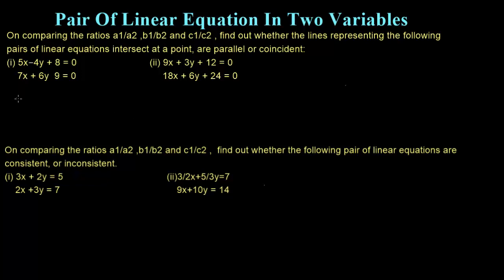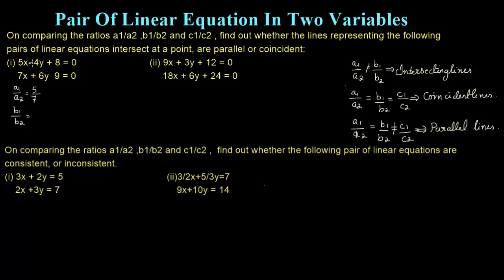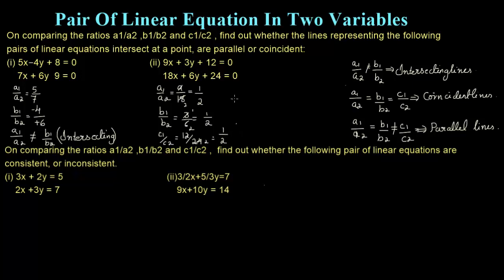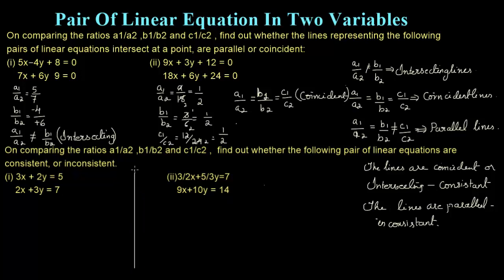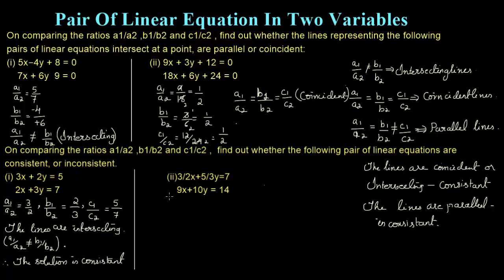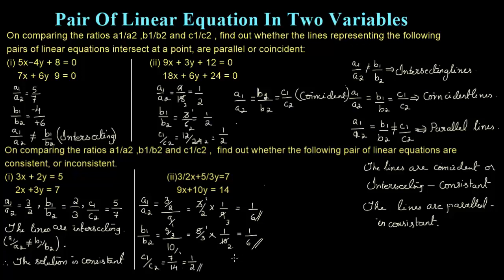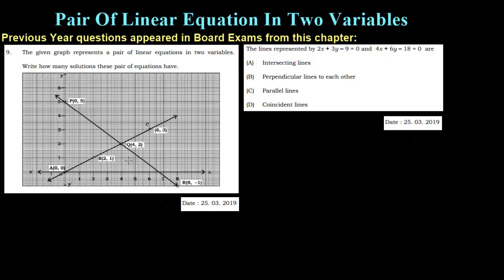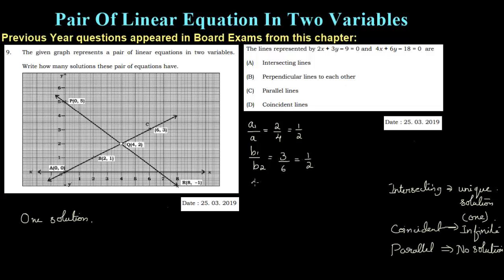By comparing ratios determine the lines are Intersecting, parallel or coincident | NCERT | Part5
In this video, I have discussed by comparing the ratios a1/a2,b1/b2, and c1/c2, how to check whether the points are Parallel, Coincident, or collinear. I have also discussed the previous year's papers base on the concept I have taught.